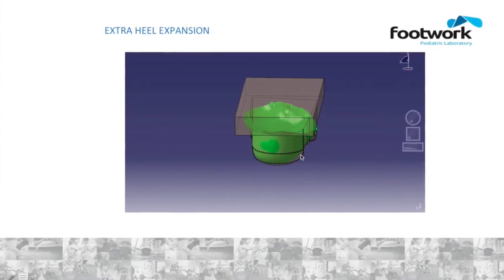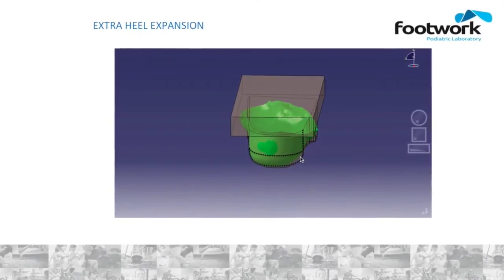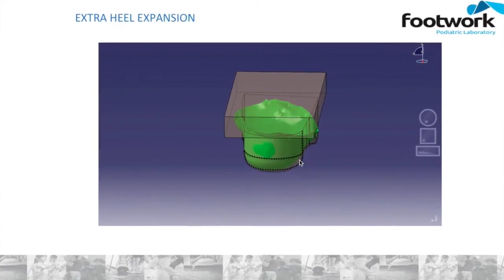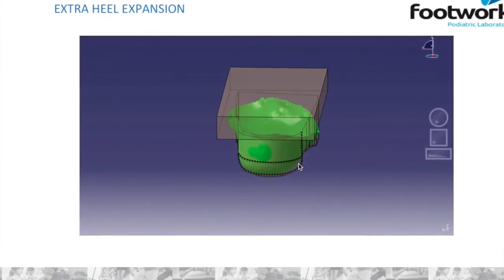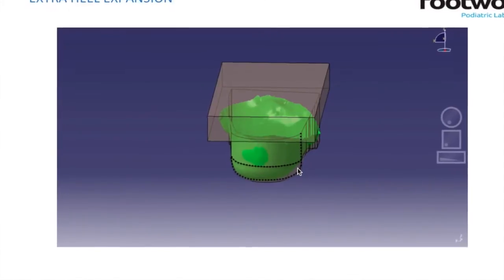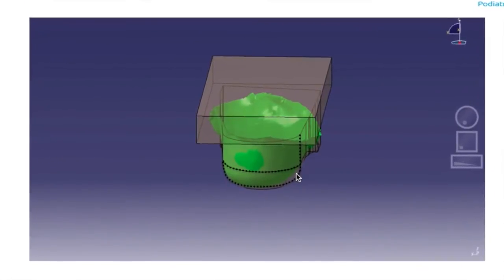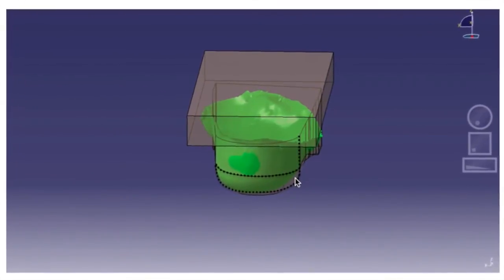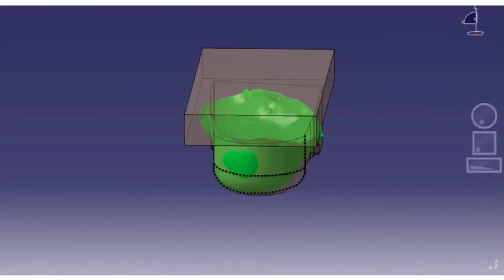(4) Cast Modifications — Extra Heel Expansion